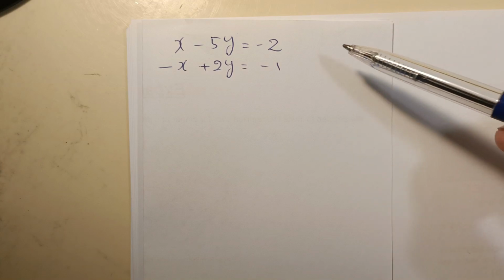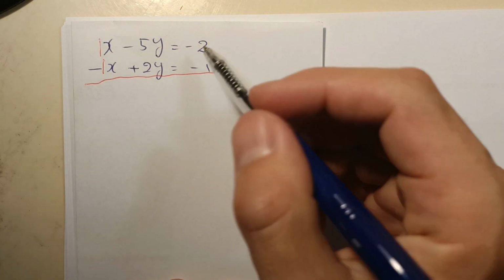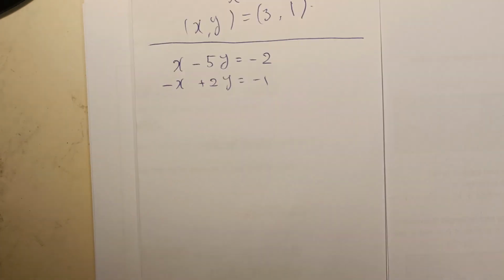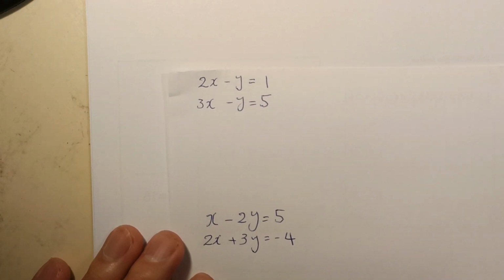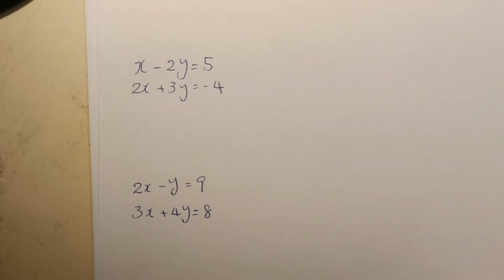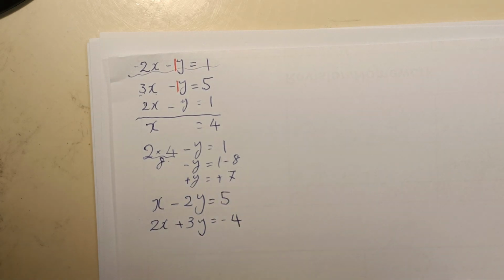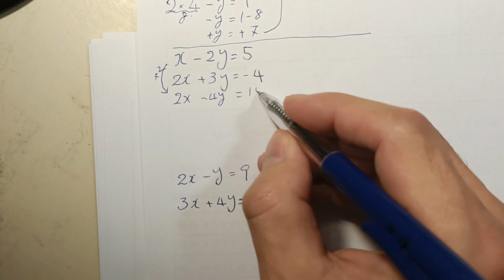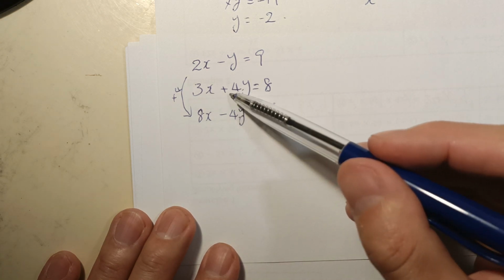How to solve the simultaneous equations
Showing how to solve the simultaneous equations